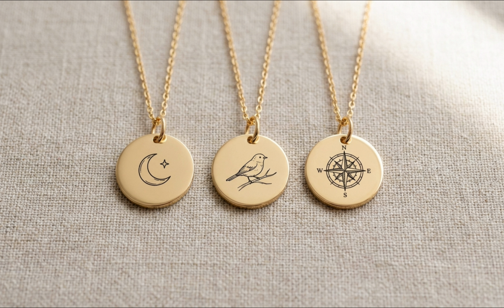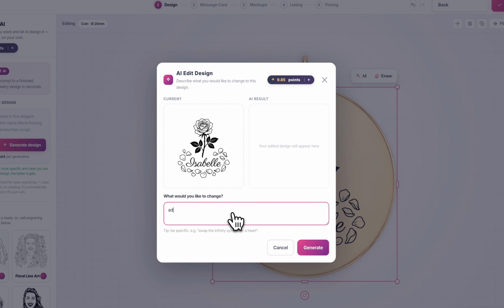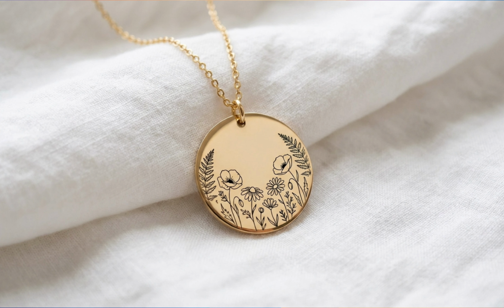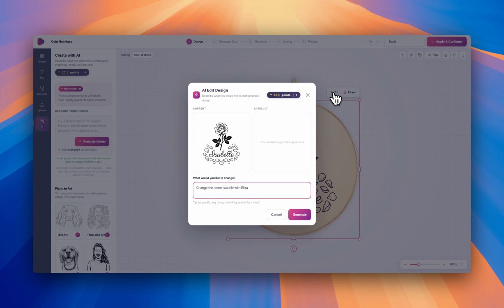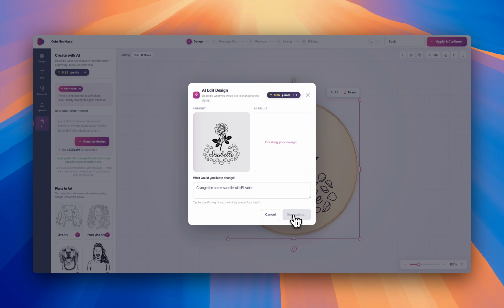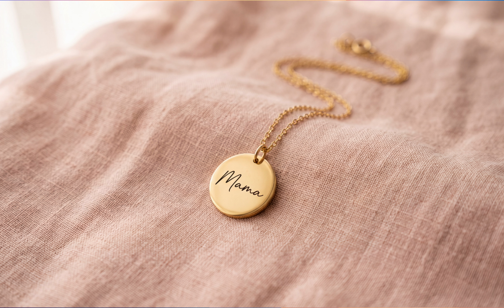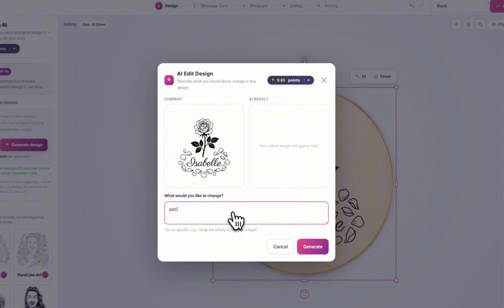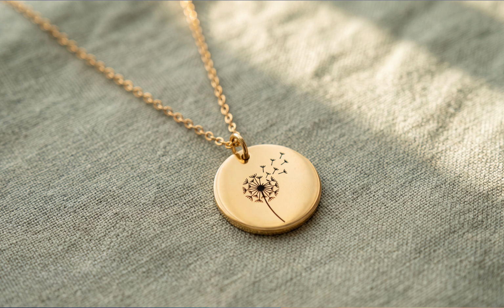Create Stunning Jewelry Designs with AI in Seconds (Ownprint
Generate beautiful, ready to sell jewelry designs in seconds using Ownprint's built in AI, with no design experience needed. Every design comes out already shaped to fit your jewelry with the background removed, so there are no external tools to learn. Create unique designs without hiring a designer, build a full catalog faster than ever, and stand out in your niche.

Ownprint is the all in one platform for print on demand custom jewelry. You design it, and we produce and ship every order directly to your customer.

New to Ownprint? Start free